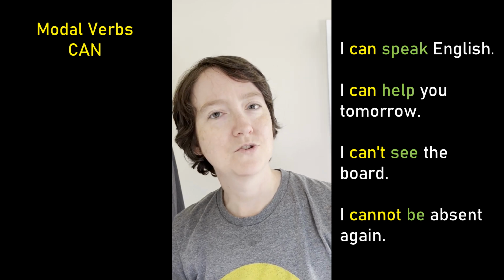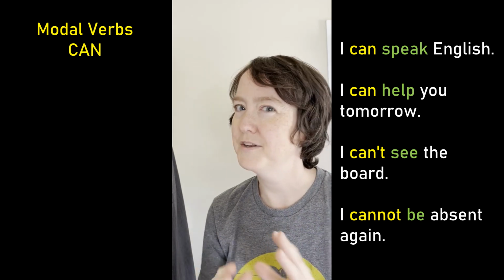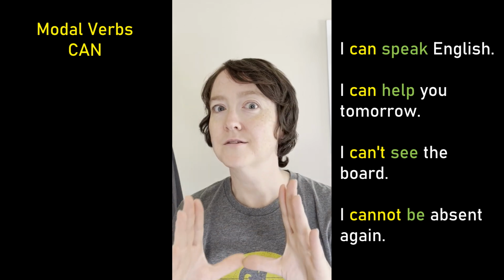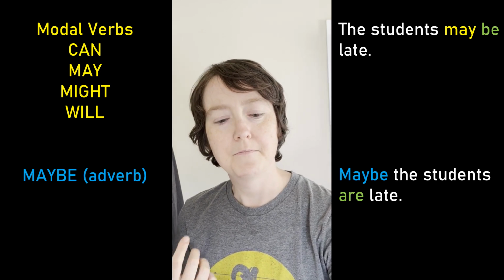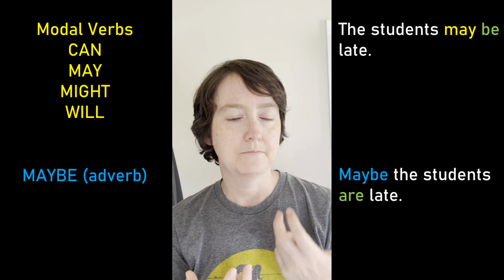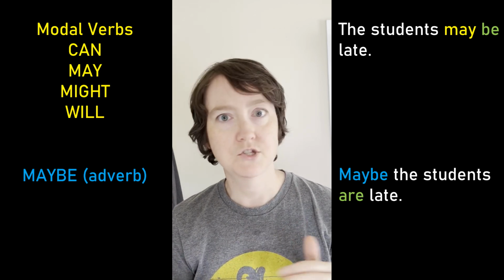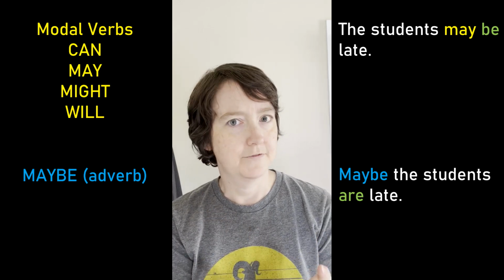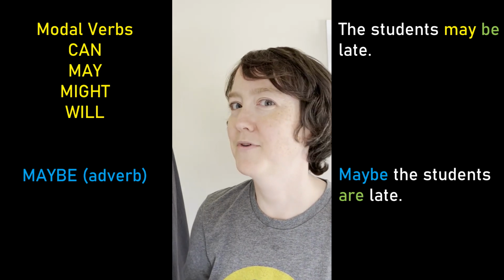5.2 Modals - Can, May, Might, Will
How do we use these four modals, and what meaning do they add to the main verb?
-CAN adds the idea of ability in the present or future.
-The negative is CAN'T or CANNOT (X can not = wrong)
-WILL adds the idea of certainty (100%) about the future.
-The negative is WILL NOT or WON'T (X willn't = wrong)
-MAY and MIGHT add the idea of uncertainty about the present or future.
-The negative is always two words, MAY NOT or MIGHT NOT
-MAYBE is an adverb. It also adds the idea of uncertainty, but we use adverbs and modal verbs in different ways in a sentence!